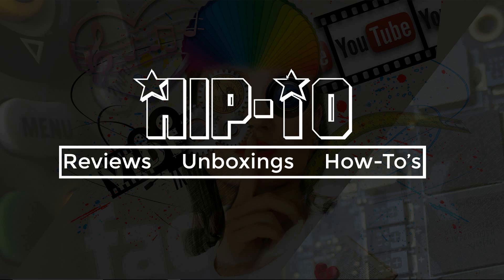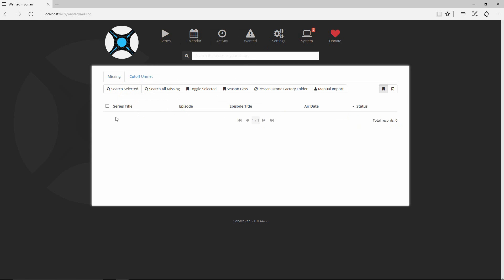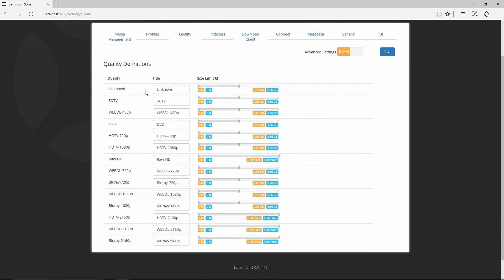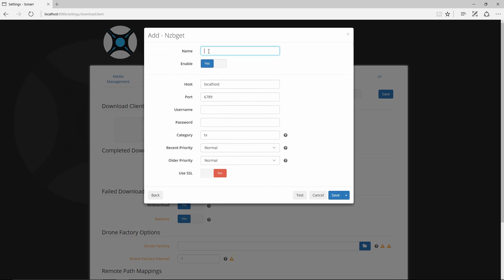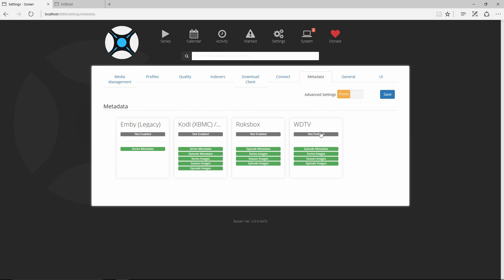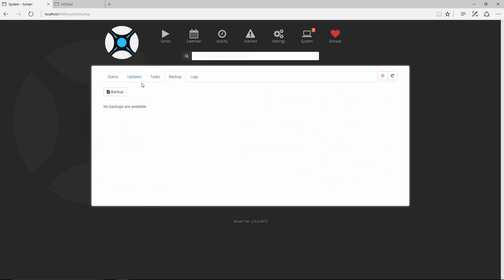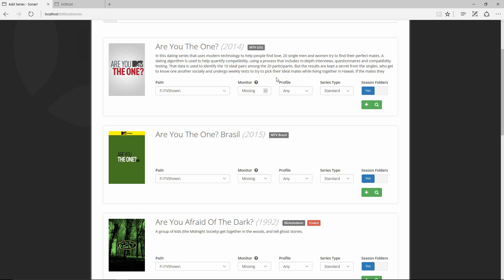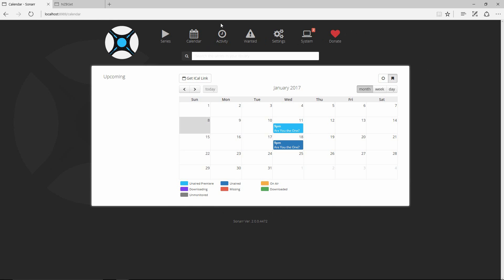How to install and configure Sonarr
Sonarr is an internet PVR for Usenet or Torrent users, which checks multiple RSS feeds (also called Indexer) for new episodes of the shows you're following.